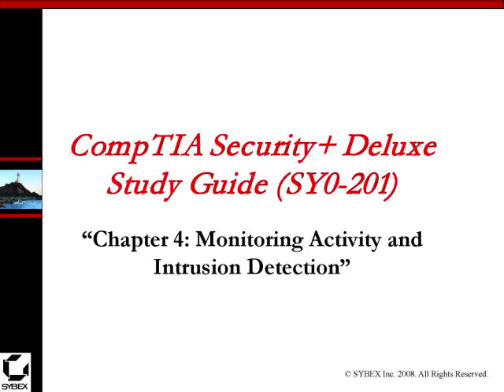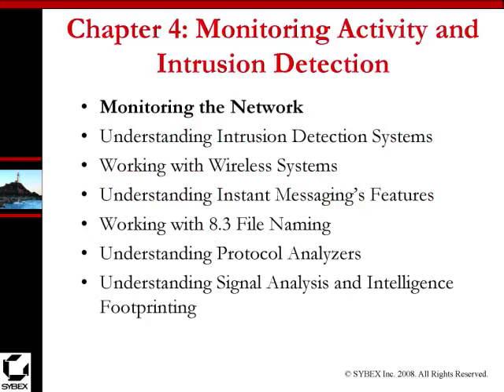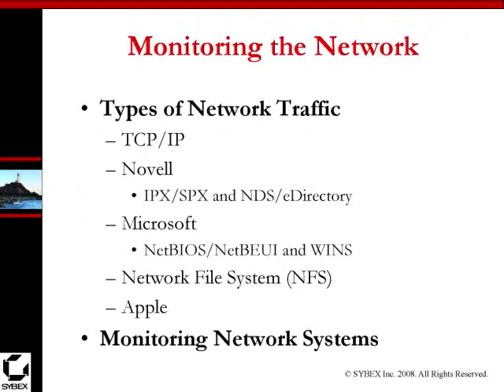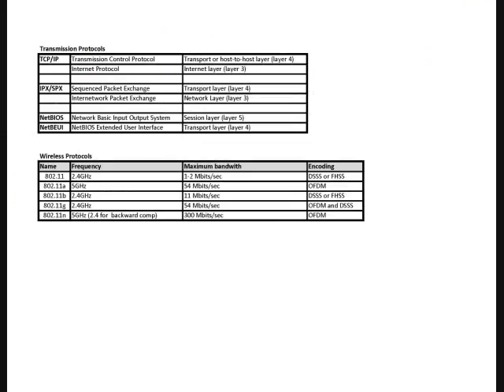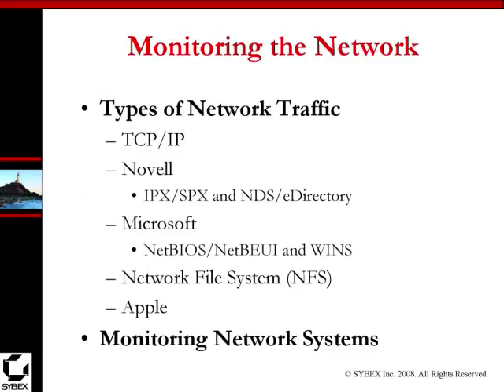ITS 222 Chapter 4 Segment 1